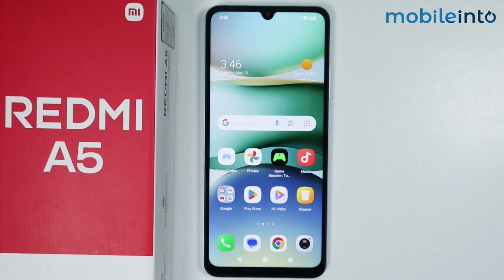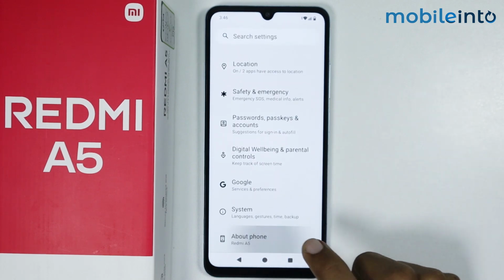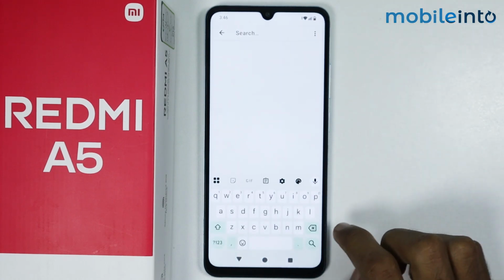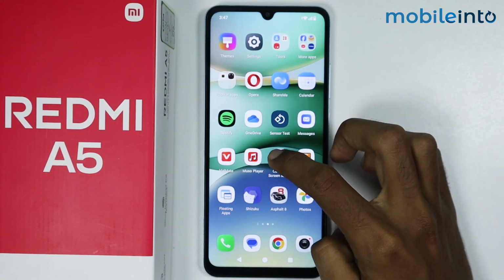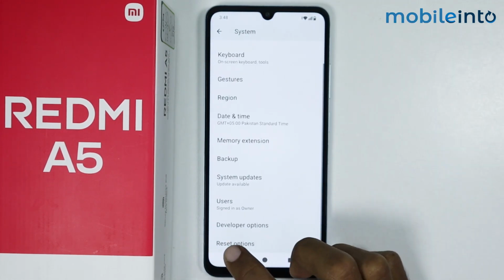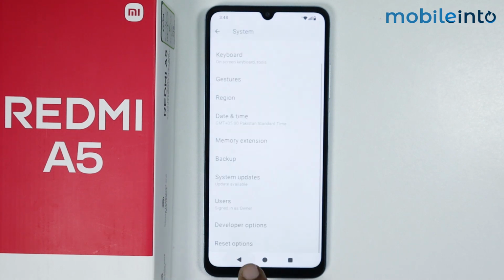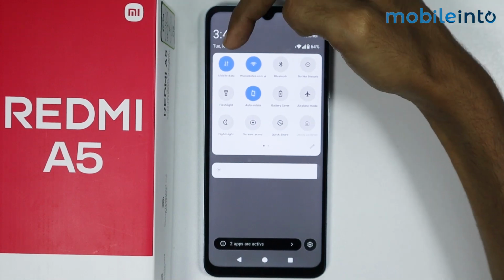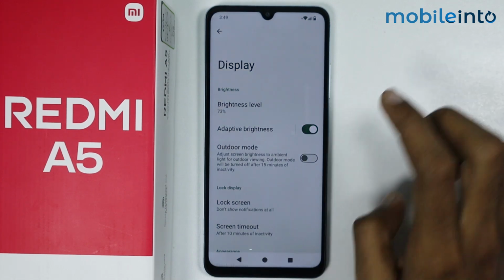How to Fix Heating Problem in Redmi A5 - Solve Heating Problem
How you can solve heating problem in Redmi A5. If you want to fix heating issue or reset Redmi A5 settings to resolve the overheating problem, follow these steps.